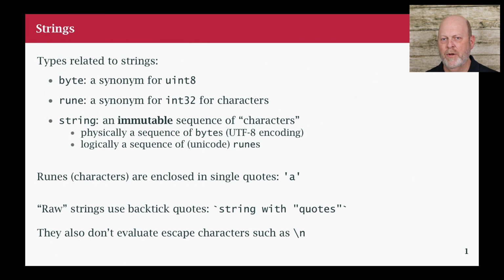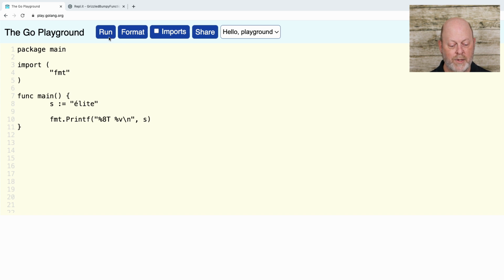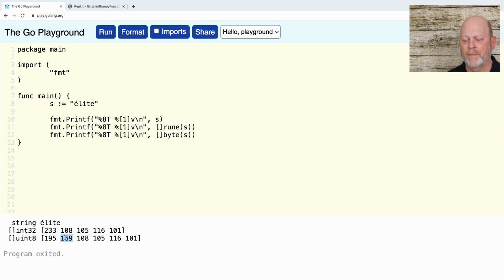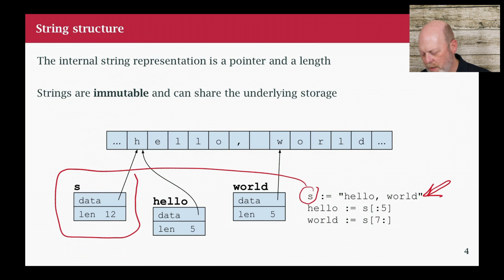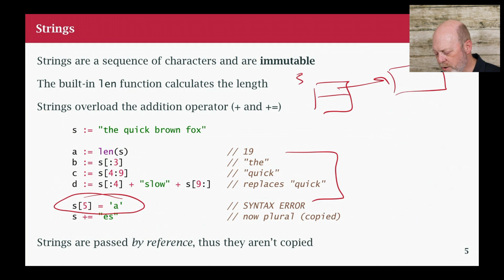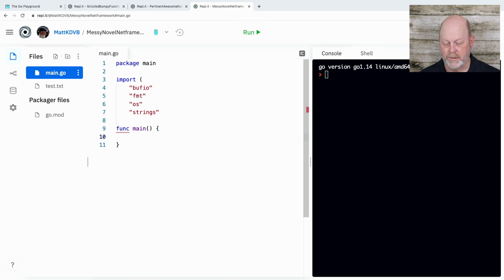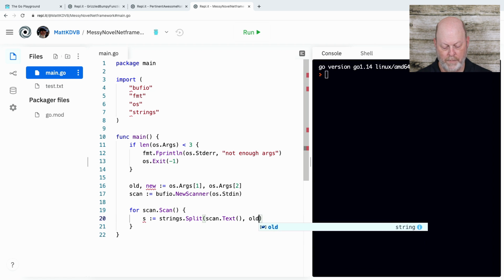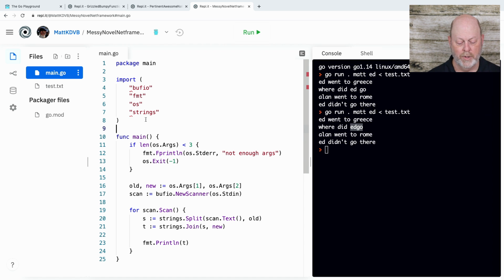Go Class: 04 Strings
Here I talk about the Go string type and show another short example. In particular, I explain how a string can be viewed logically as a sequence of unicode "runes" as well as a physical sequence of the bytes required for the string's UTF-8 encoding.